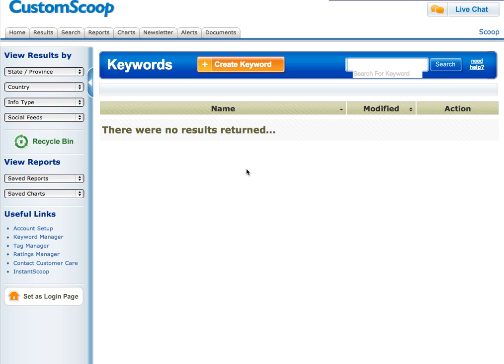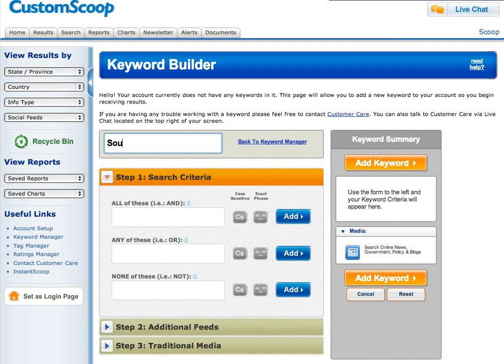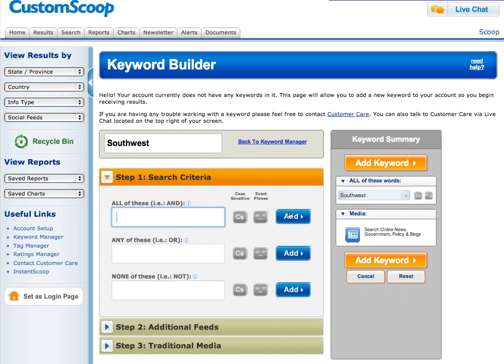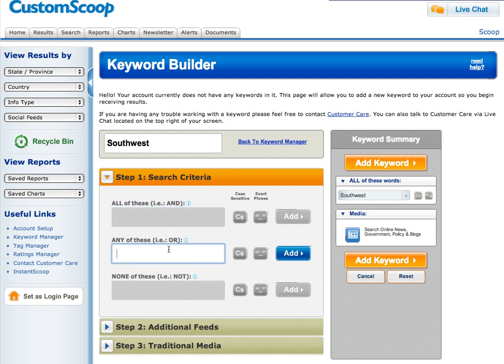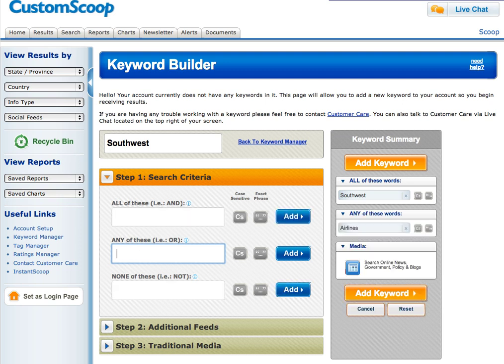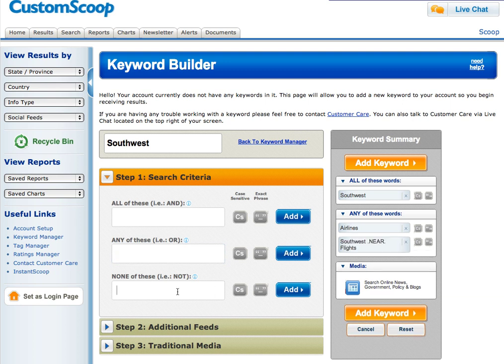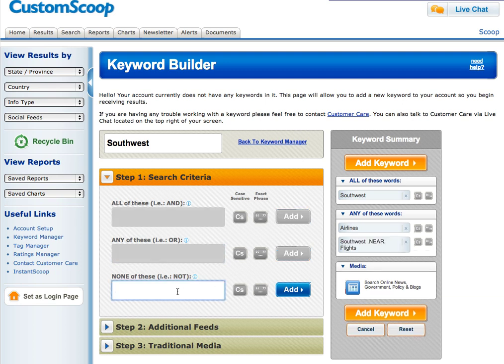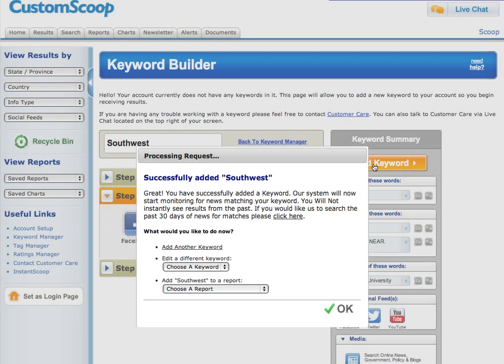Keyword Builder Tutorial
A walk through of creating a Keyword in CustomScoop's media monitoring platform.